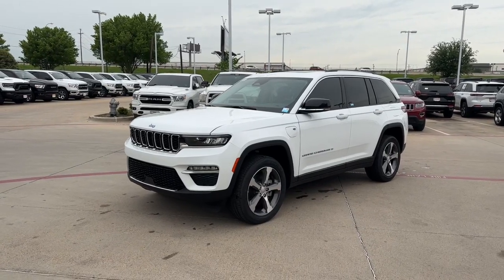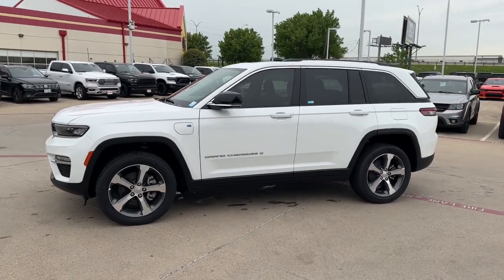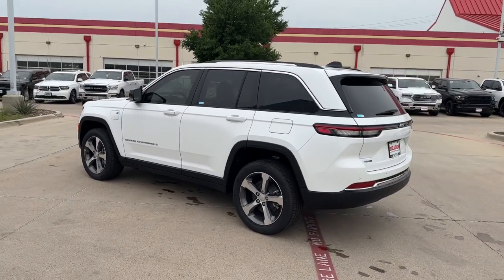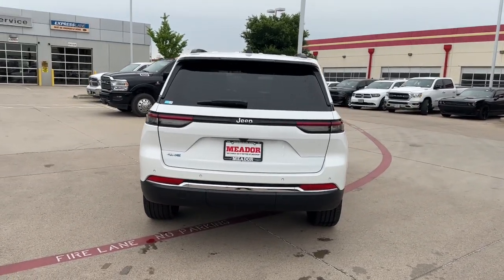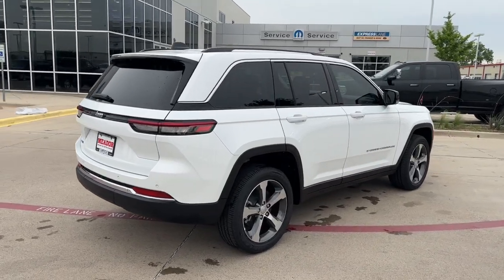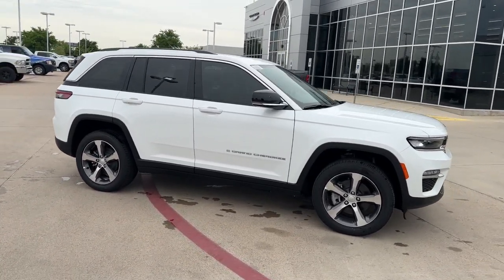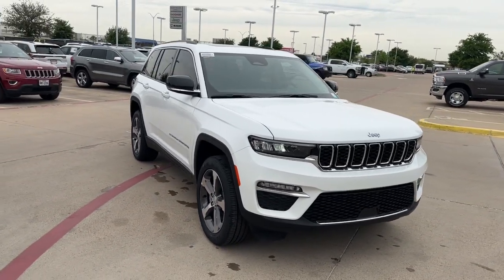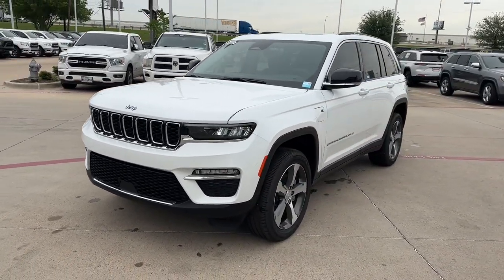2023 Jeep Grand_Cherokee_L Ft. Worth, Dallas, Arlington, Irving P8793044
Silver Zynith New 2023 Jeep Grand_Cherokee_L Altitude 4x4 available in 9501 South Fwy, Fort Worth, Texas at Meador CDJR. Servicing the Ft. Worth, Dallas, Arlington, Irving, TX area.

2023 Jeep Grand_Cherokee_L Altitude 4x4 - Stock#: P8793044

Meador CDJR
9501 South Fwy

3rd Row Seat Heated Seats Back-Up Camera Rear Air Quad Seats Alloy Wheels ENGINE: 3.6L V6 24V VVT UPG I W/ESS 4x4. Altitude trim Silver Zynith exterior and Global Black interior. EPA 25 MPG Hwy/18 MPG City! KEY FEATURES INCLUDE: Third Row Seat 4x4 Quad Bucket Seats Rear Air Back-Up Camera Jeep Altitude with Silver Zynith exterior and Global Black interior features a V6 Cylinder Engine with 293 HP at 6400 RPM*. OPTION PACKAGES: QUICK ORDER PACKAGE 23B ALTITUDE Engine: 3.6L V6 24V VVT UPG I w/ESS Transmission: 8-Speed Automatic (8HP50) Selectable Tire Fill Alert Remote Start System Rain Sensitive Windshield Wipers Wireless Charging Pad Heated Front Seats Altitude Appearance Package Black Headliner Delete Laredo Badge 3rd Row Charge-Only USB Ports 115V Auxiliary Power Outlet Gloss Black Exterior Accents Heated Steering Wheel Molded In Color Black/Gloss Black Roof Rails Power Liftgate TRANSMISSION: 8-SPEED AUTOMATIC (8HP50) ENGINE: 3.6L V6 24V VVT UPG I W/ESS (STD). WHO WE ARE: We Simply Do It Better At Meador Horsepower calculations based on trim engine configuration. Fuel economy calculations based on original manufacturer data for trim engine configuration. Please confirm the accuracy of the included equipment by calling us prior to purchase.